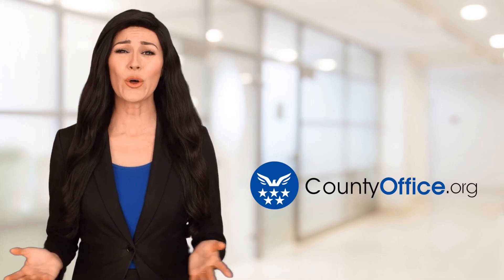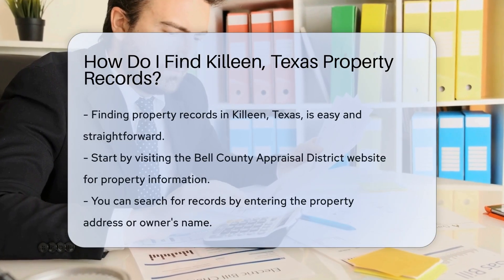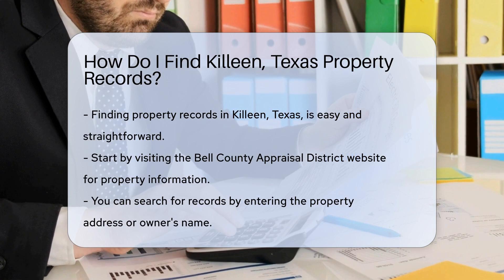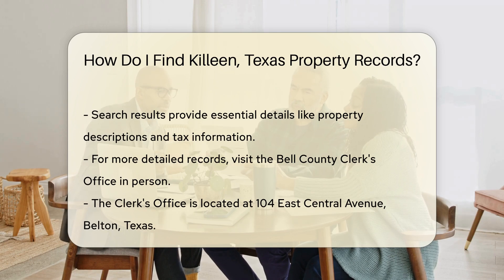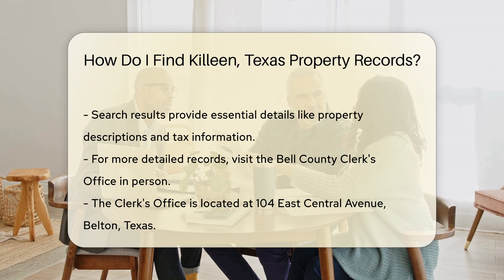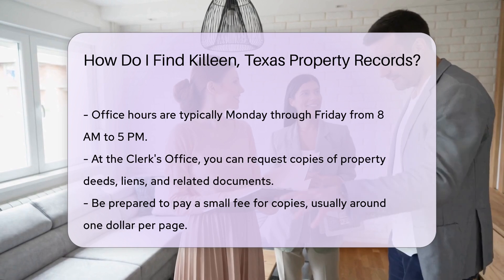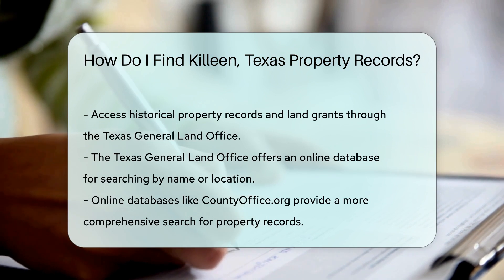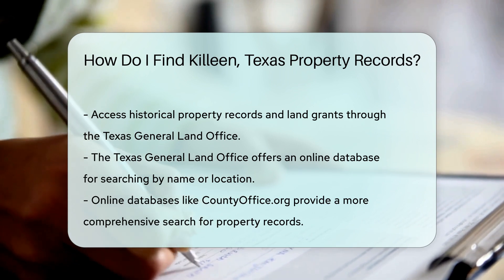How Do I Find Killeen, Texas Property Records? - CountyOffice.org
How Do I Find Killeen, Texas Property Records? Uncover the secrets to finding property records in Killeen, Texas effortlessly with our latest video guide! Discover the step-by-step process to access vital property information, ownership details, and property values through the Bell County Appraisal District website. Dive into the world of property records by searching using the property address or owner's name to reveal crucial data such as property descriptions and tax information.

For a more comprehensive search, venture to the Bell County Clerk's Office in person and explore property deeds, liens, and related documents for a nominal fee per page. If historical property records and land grants pique your interest, the Texas General Land Office's online database is your go-to resource for searches by name or location.

Ready for a deep dive into property records? CountyOffice.org offers a one-stop solution by aggregating property records from various counties, streamlining your search process. Don't miss out on this informative video that equips you with the knowledge to navigate property records in Killeen, Texas effectively!